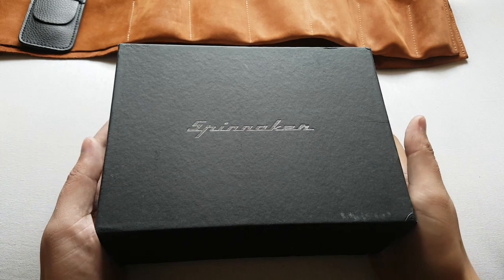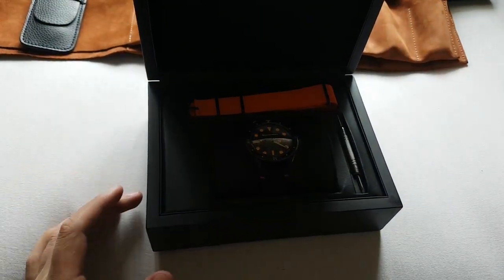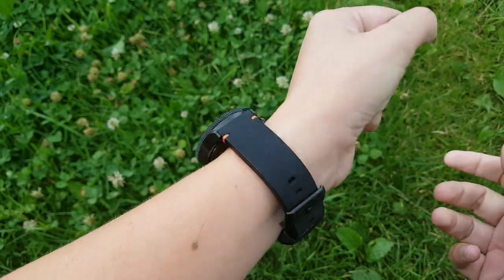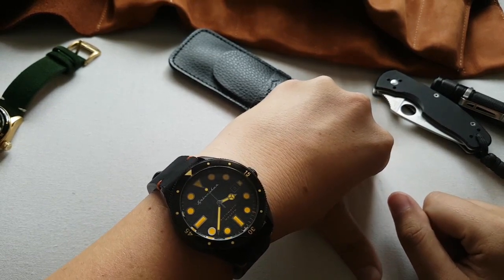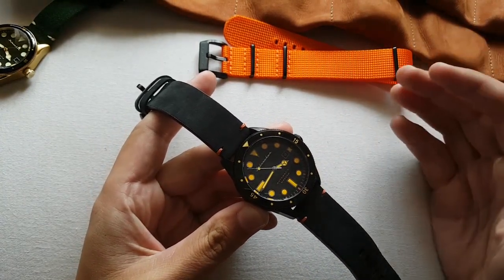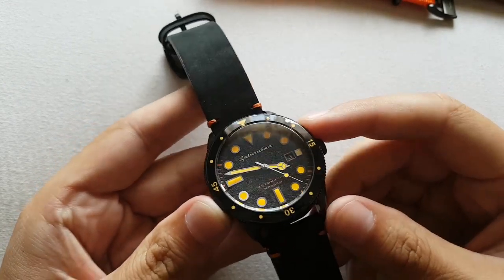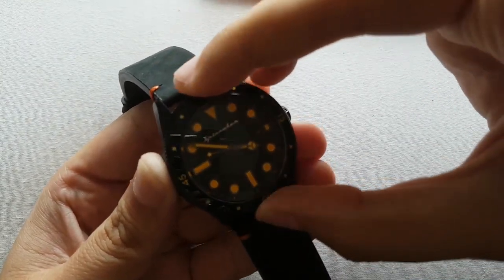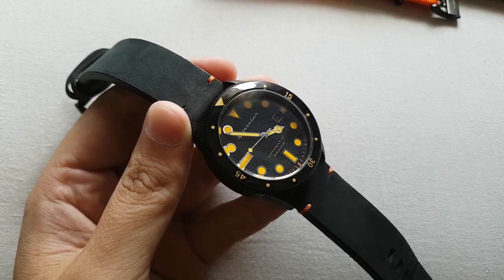Vintage Inspired Dive Watch: Spinnaker Cahill